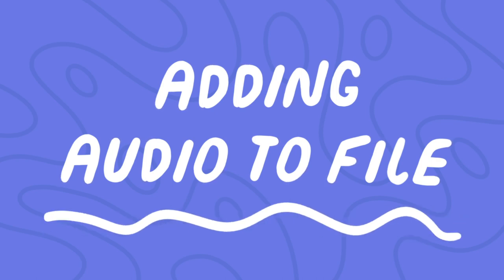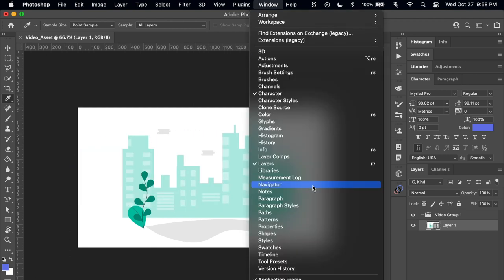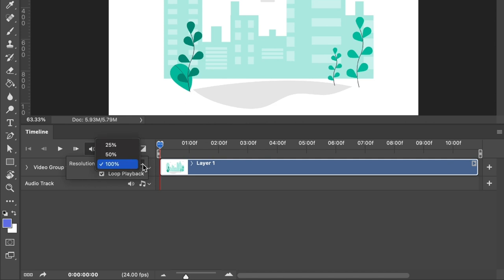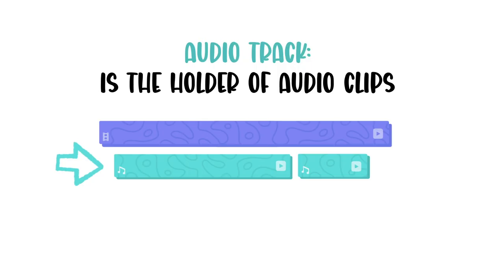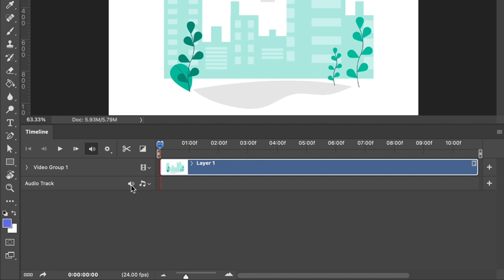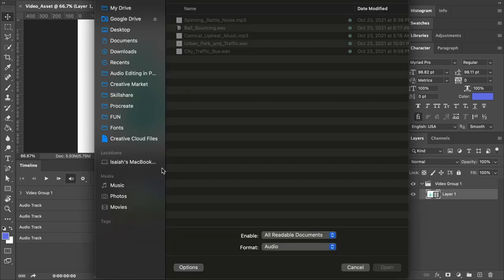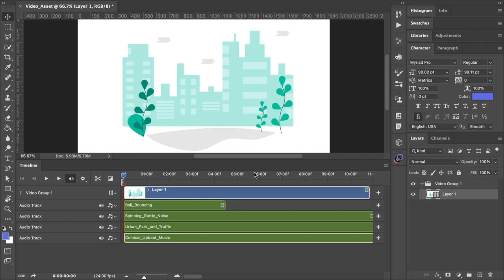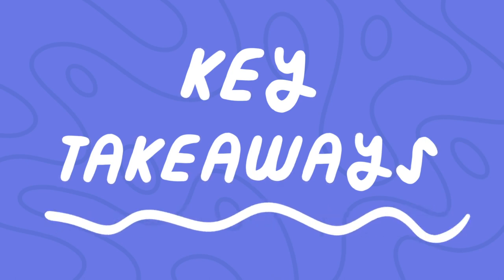How to add Audio to an animation in Adobe Photoshop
This is one lesson from my Audio Editing in Photoshop class. Learn more useful skills like editing and trimming audio by checking out my full Skillshare class

In this beginners class, I will walk you through:
— Fundamentals of audio storytelling
— Basics of adding and editing music in Photoshop

And if you don't have a Skillshare membership, no worries as the link above can be used to get a free one-month trial so you can take my class and so many others!

I created this class to help designers learn how they can use sound in their videos to elevate their projects.